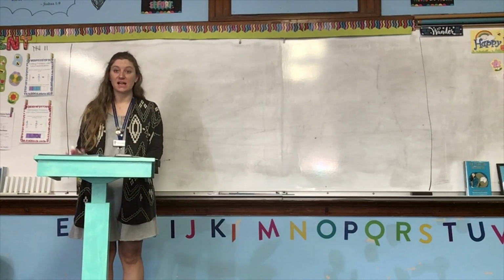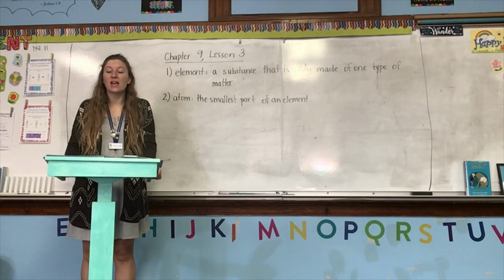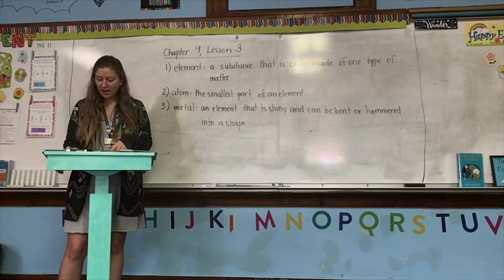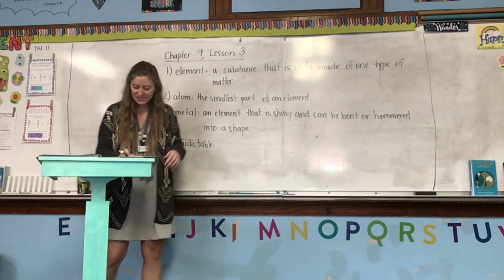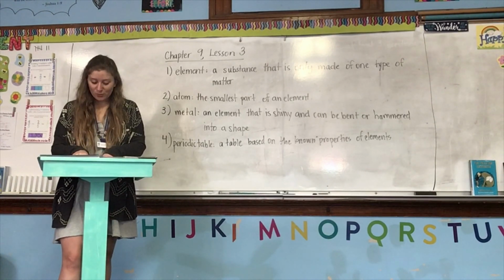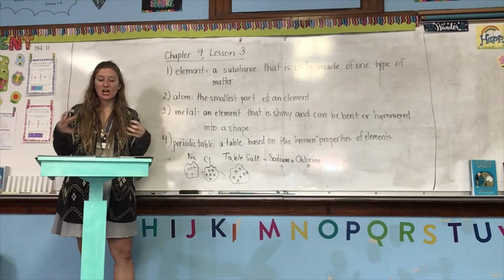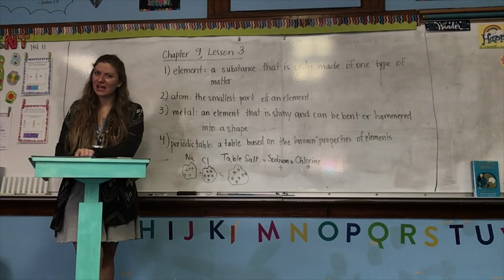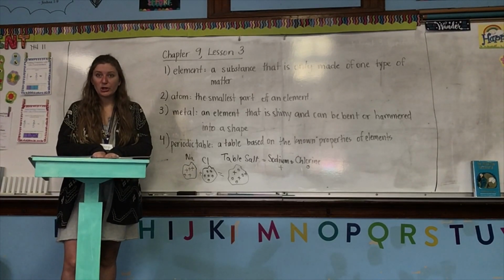Science, Chapter 9, Lesson 3 3/27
Science Lesson March 27, 2020